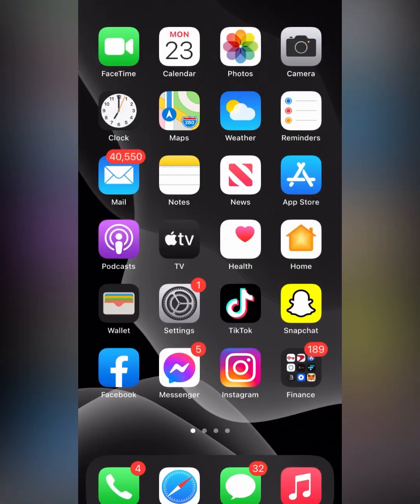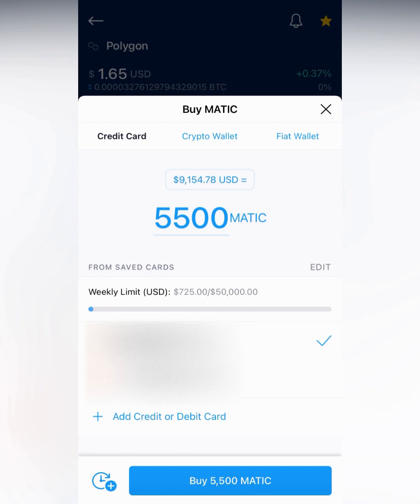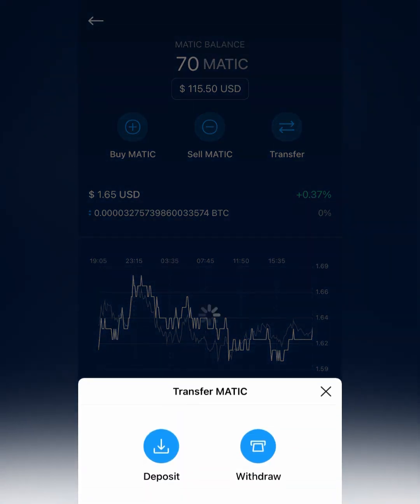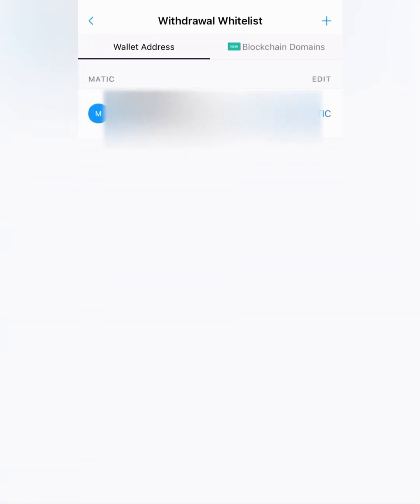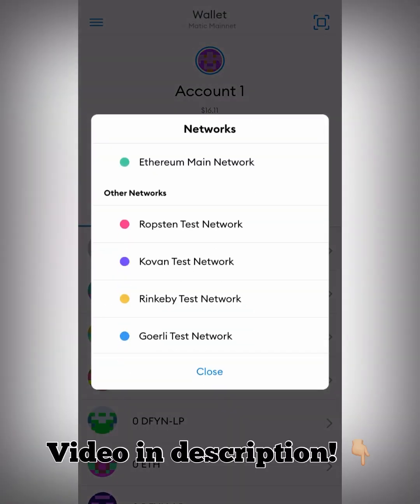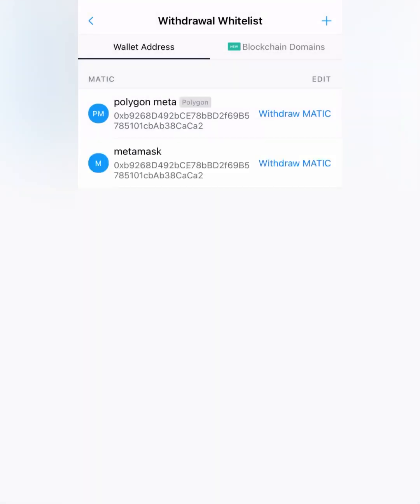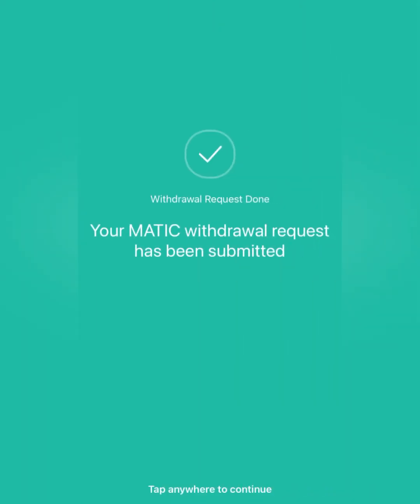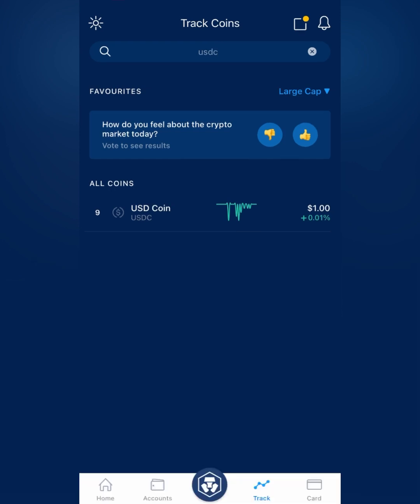Transfer Matic or USDC to Polygon Network! (New Crypto.com Method)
Welcome to Cryptology! Your source for some of the latest breaking news and guides for your favorite projects! In today’s video I show you how to transfer Matic or USDC directly to your Polygon Network enabled metamask wallet! This is a brand new feature that was just released on the crypto.com app that is cheap and easy!

to sign up for Crypto.com and we both get $25 USD :)